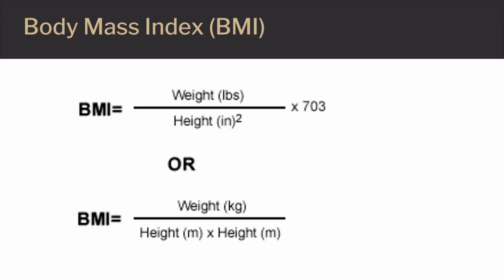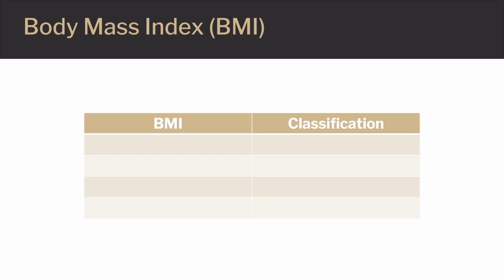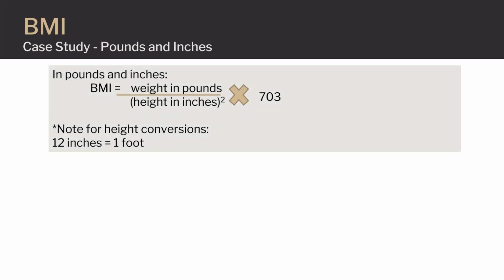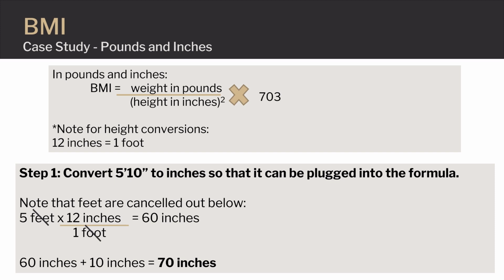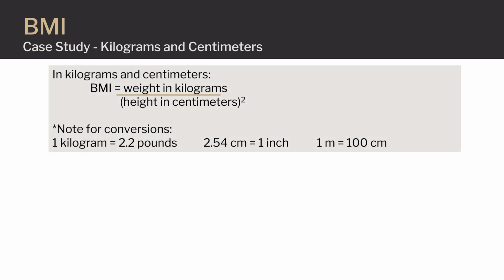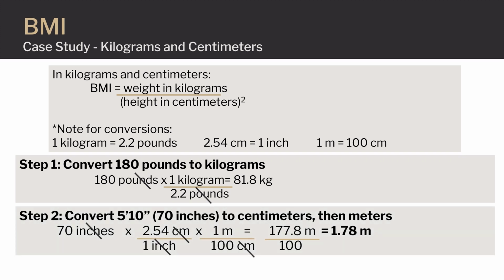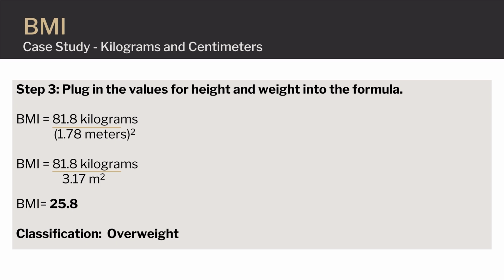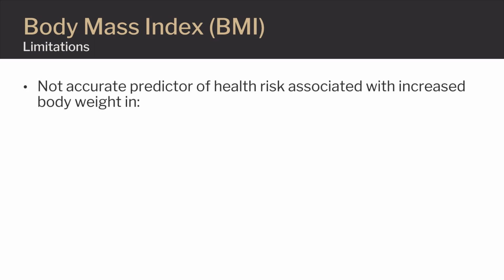Body Mass Index (BMI)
This Science Center video explains how to calculate Body Mass Index (BMI) and assess and classify it based on the number obtained.